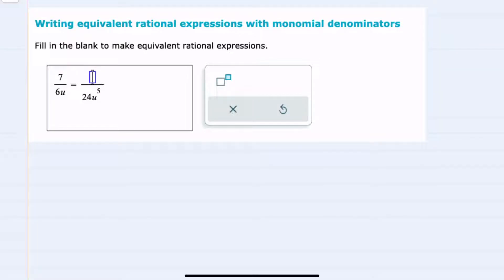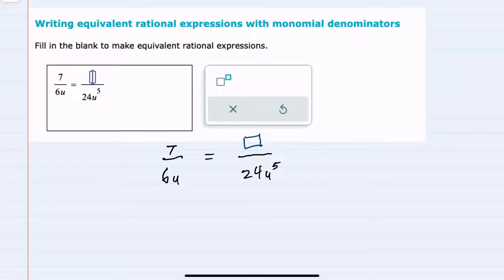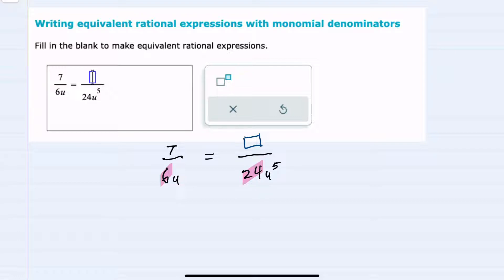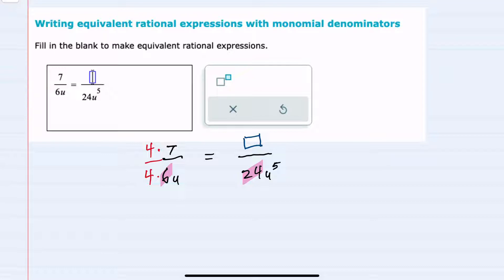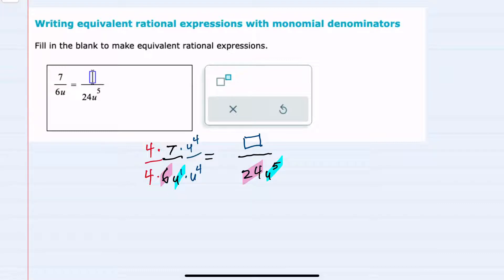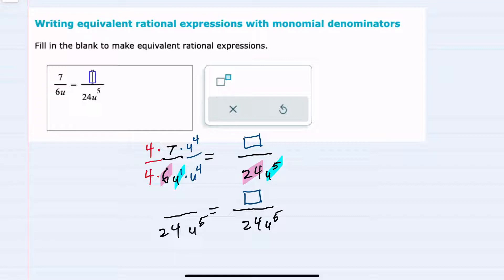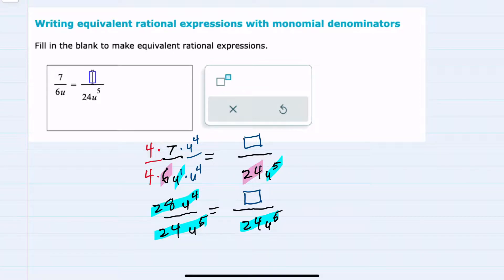ALEKS | Writing equivalent rational expressions with monomial denominators